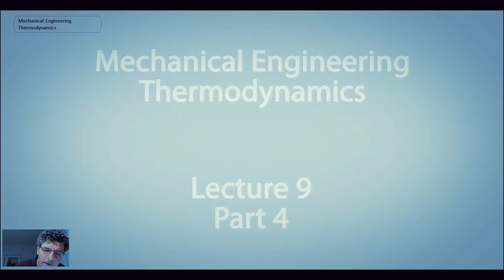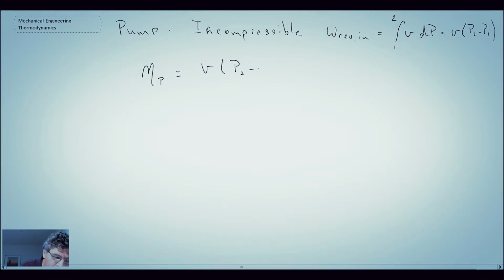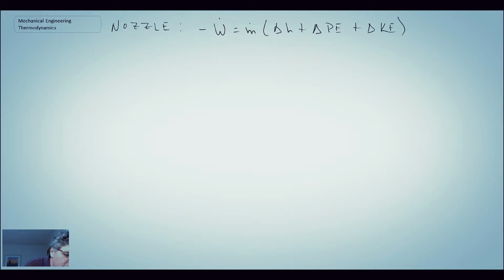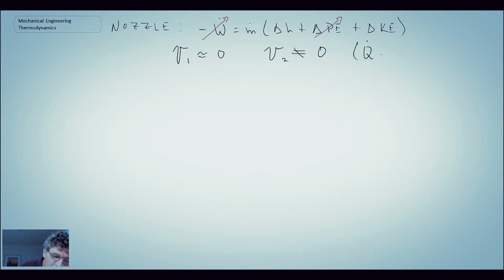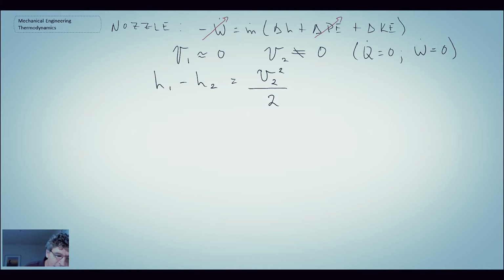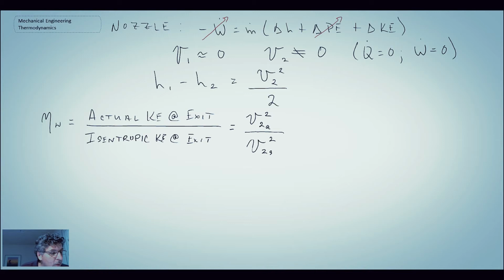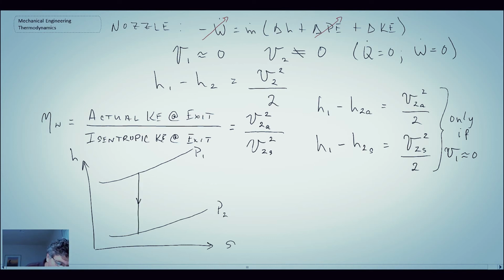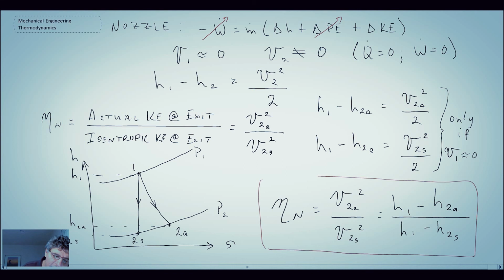Mechanical Engineering Thermodynamics - Lec 9, pt 4 of 5: Isentropic Efficiencies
Mechanical Engineering Thermodynamics - Lec 9, pt 4 of 5: Isentropic Efficiencies(كورس ديناميكا حرارية)
source: Cengel and Boles, Thermodynamics, 3rd Edition